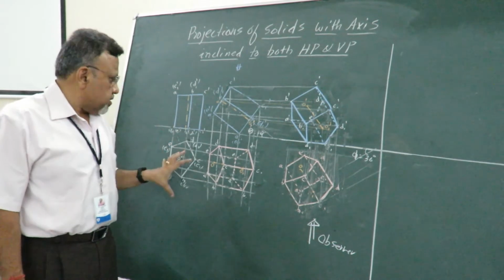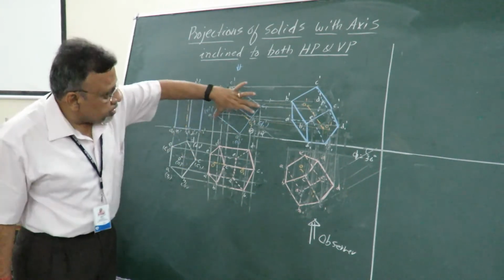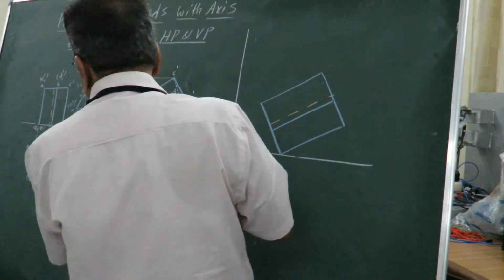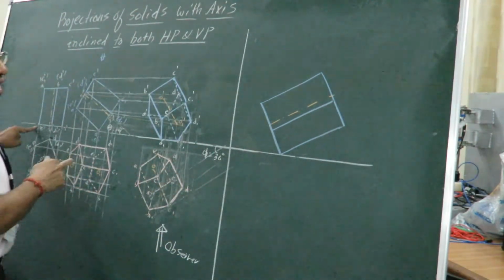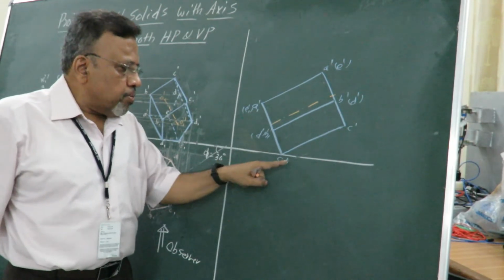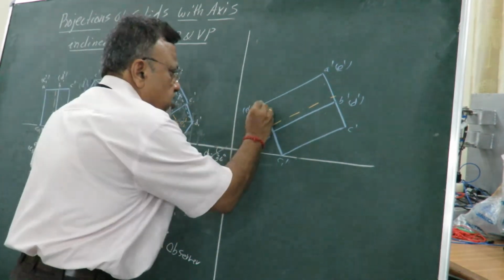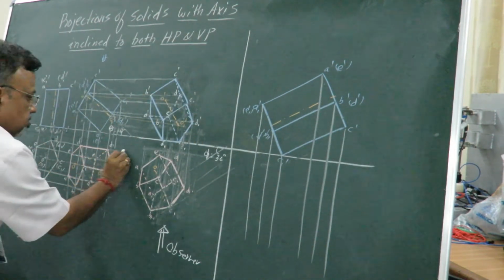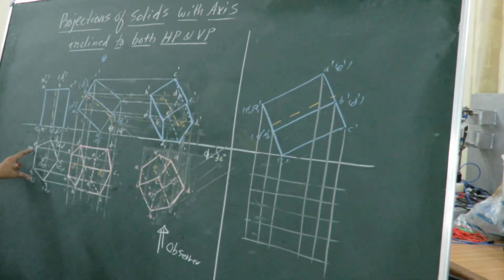Session 3.3: Solids resting on Corner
Explanation of how solid with axes inclined to HP and resting on one corner of base can be drawn as Orthographic Projections.

Session taught by Dr. T. N. Shridhar, Professor, Mechanical Engineering, NIE.